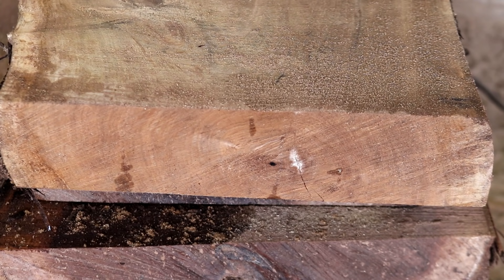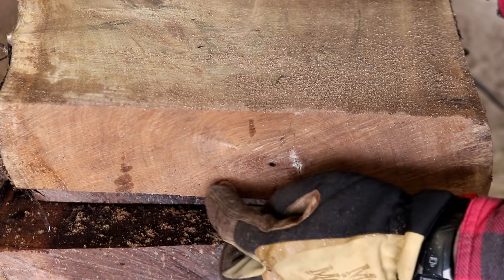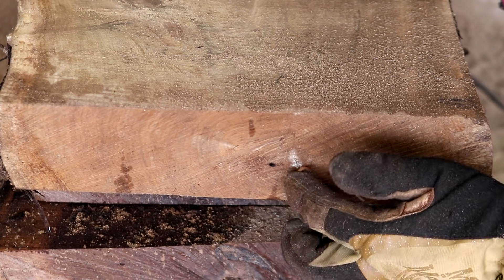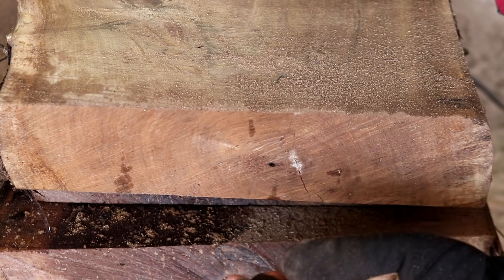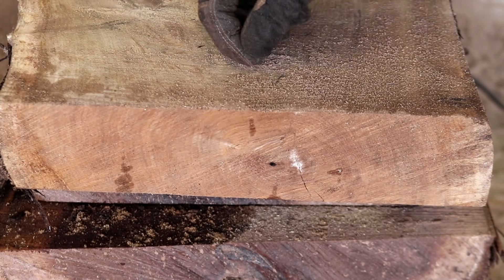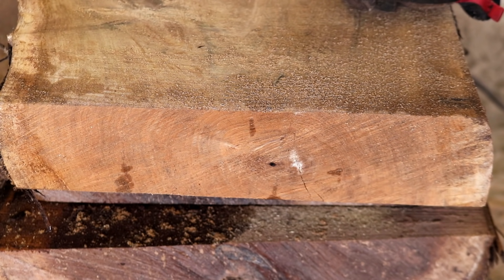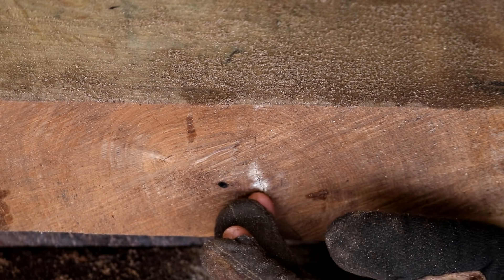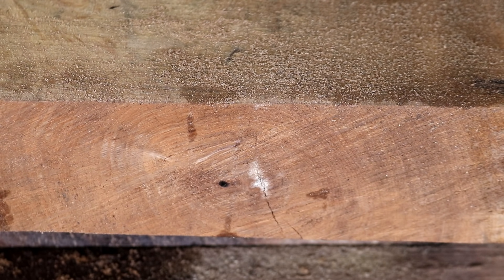SAWYERS NOTEBOOK, GETTING AROUND THE PITH OF A LOG,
Order  T Shirt here, sale ends Sunday Night 3/3/19

Amazon Store:

Sawmill Used:
Woodmizer LT35

Tractor Used:
Mahindra 4550